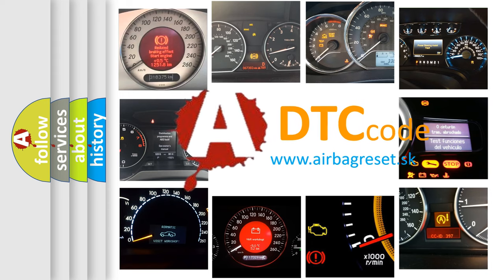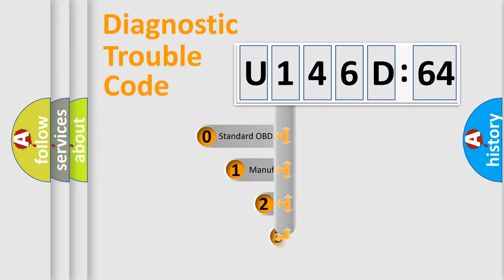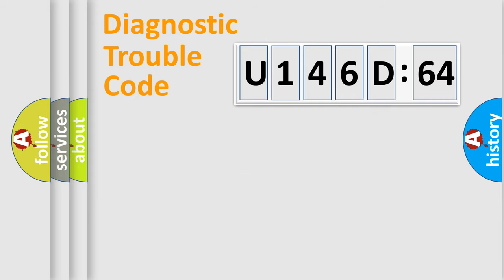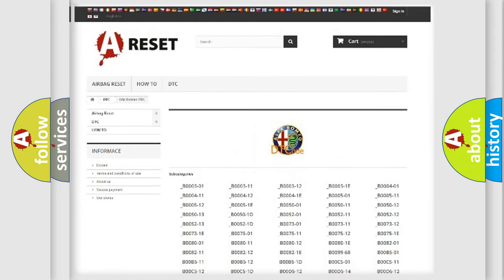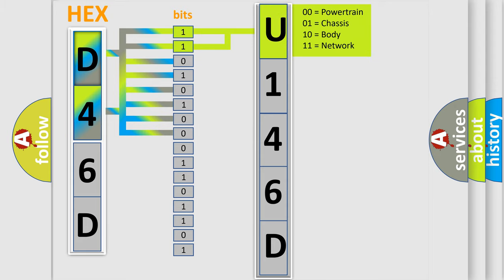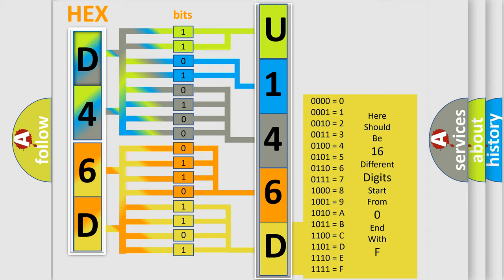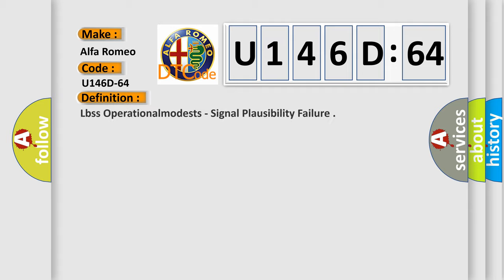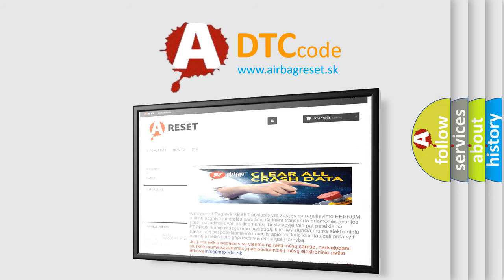DTC Alfa-Romeo U146D-64 Short Explanation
Contents:
0:21 Basic DTC analysis according to OBD2 protocol standard.
1:48 Insight into programming
2:58 A diagnostically understandable description of the Diagnostic Trouble Code
3:05 Basic error definition

Make:
Alfa Romeo
Code:
U146D-64
Definition:
Lbss Operationalmodests - Signal Plausibility Failure
Failure Type: